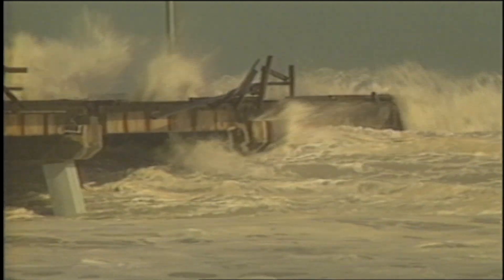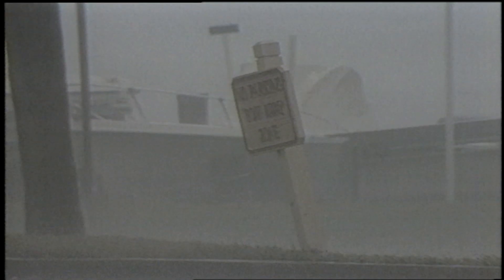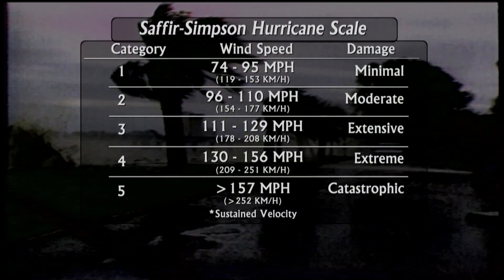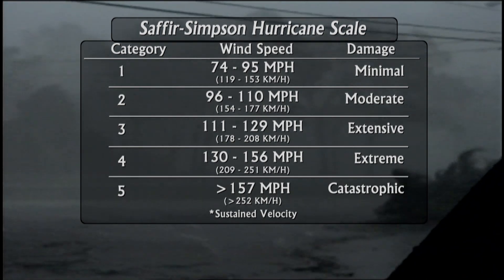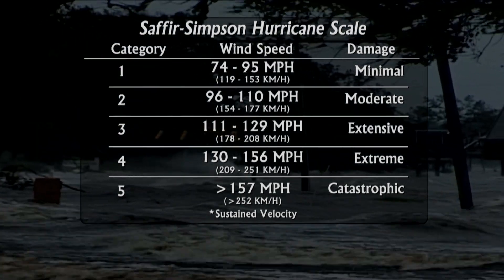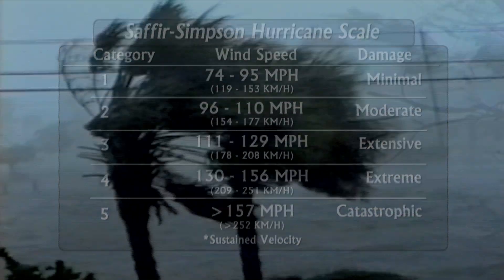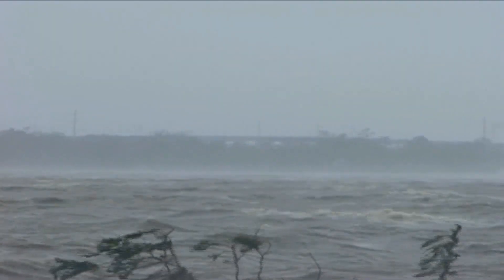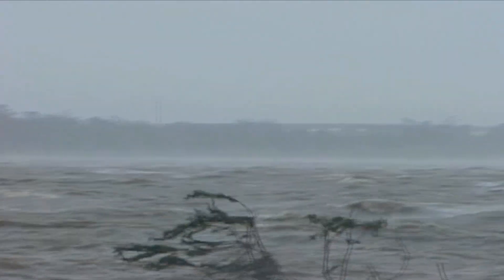NHC Hurricane Preparedness Videos : Day 3 — Wind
NHC Hurricane Specialist Eric Blake discusses the winds associated with tropical cyclones, and the importance of having a NOAA Weather Radio.